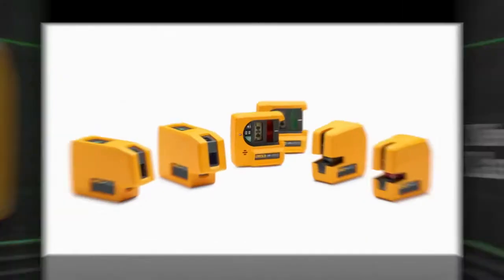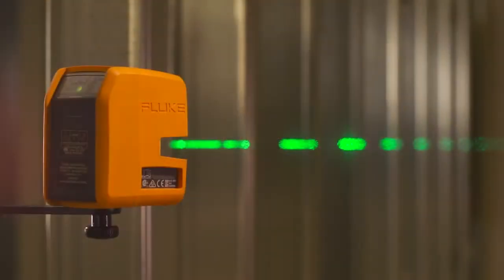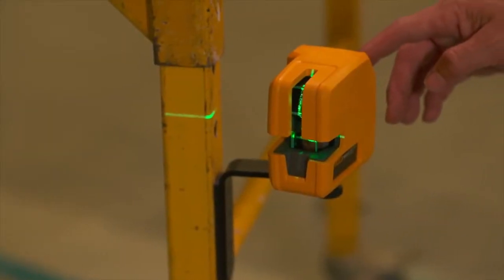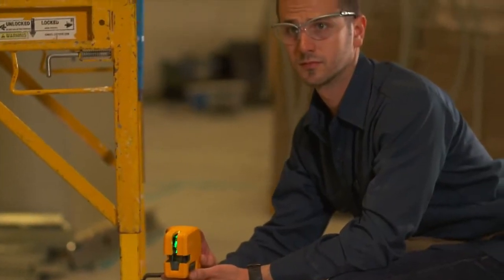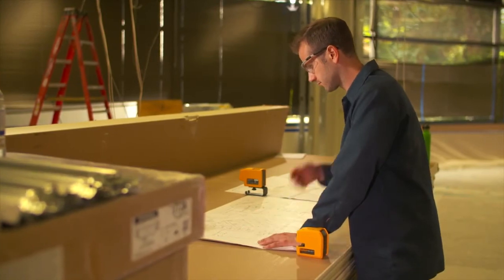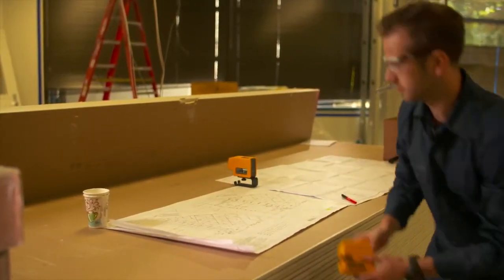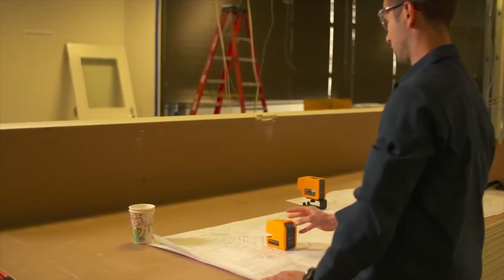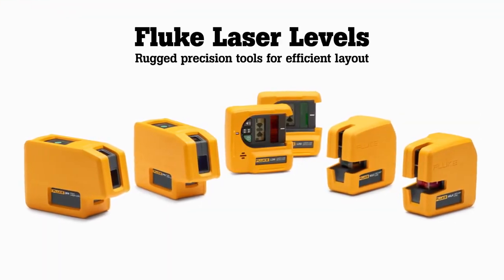Fluke 雷射水平儀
福祿克跨界大作——雷射水平儀新品上市

新福祿克雷射水平儀—— 具備您所期待的福祿克產品的耐用性。

通過1公尺跌落測試。在30 公尺（3點雷射）條件下精度可達到6 毫米，在10公尺（2線雷射）條件下精度可達到3 毫米。配備快速穩定、自動調平的萬向支架，能夠迅速、精準地進行標記。

‧ 自調平、水平和垂直交叉線雷射水平儀，適用於快速、精準調平和佈局（Fluke 180LR、Fluke 180LG)
‧ 3點式自調平雷射水平儀，能夠提供快速精準的參考點佈局（Fluke 3PR、Fluke 3PG）
‧ 精度達到10公尺下3 毫米（30 英呎下1/8 英吋）（Fluke 180LR、Fluke 180LG）
‧ 30公尺下6 毫米（100 英呎下1/4 英吋）（Fluke 3PR、Fluke 3PG）
‧ 綠色激光的亮度增加到3 倍，可提高可視性，適用於長射程應用
‧ 堅固的外殼設計，可承受工作現場的粗率處理；通過一公尺高跌落測試